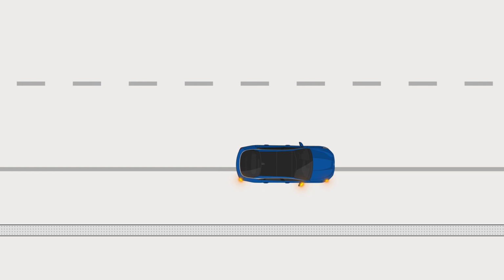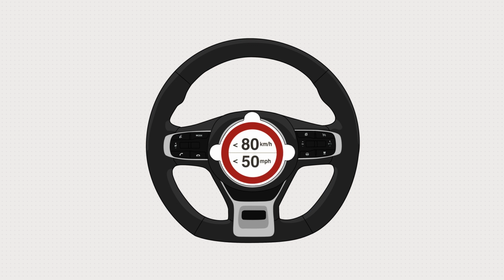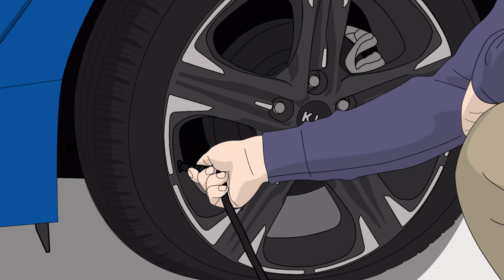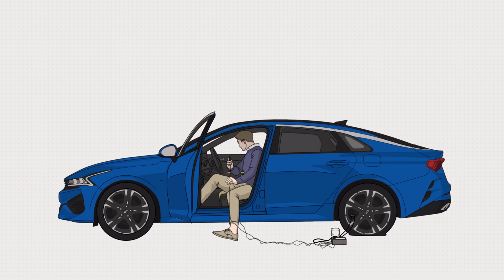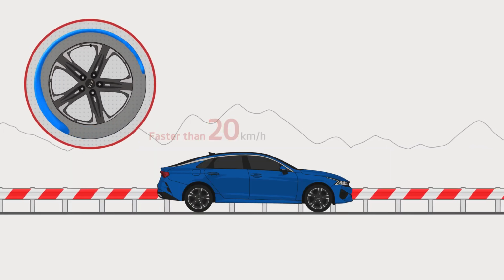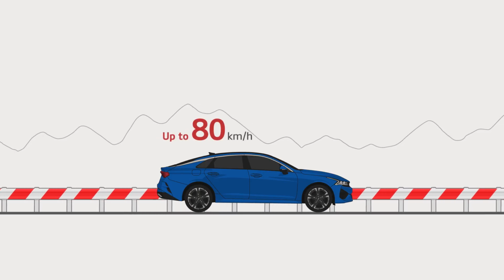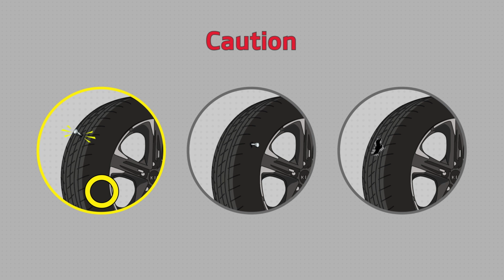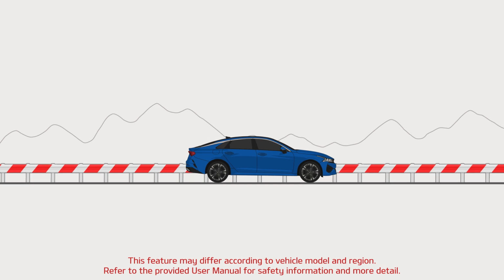Tire Mobility Kit(TMK)｜K5 How-To｜Kia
It's easy if you know how.
Using the tire mobility kit.